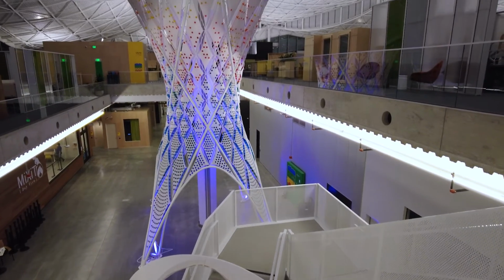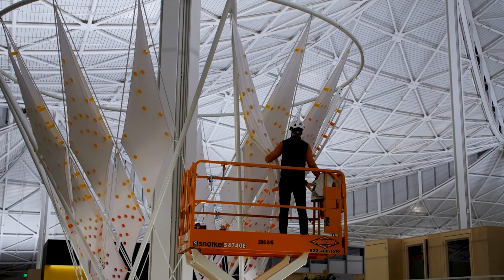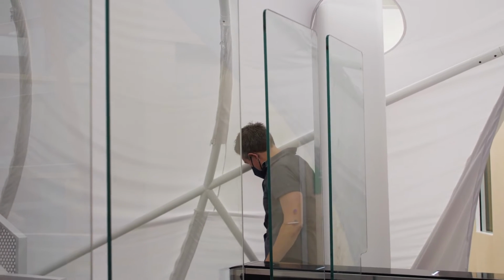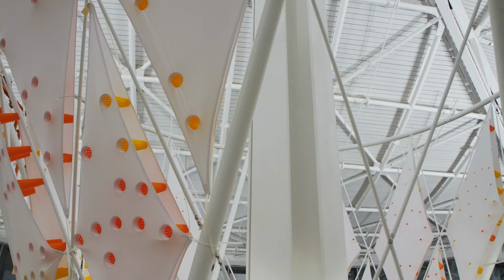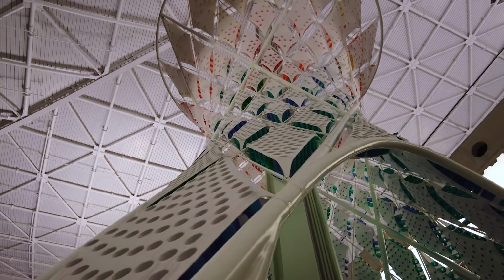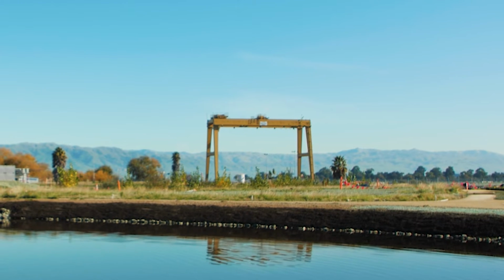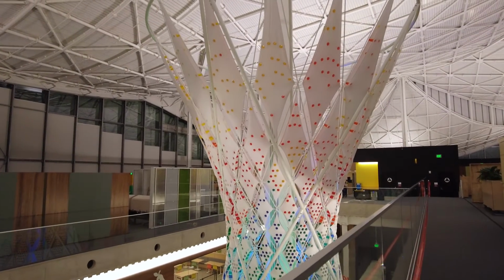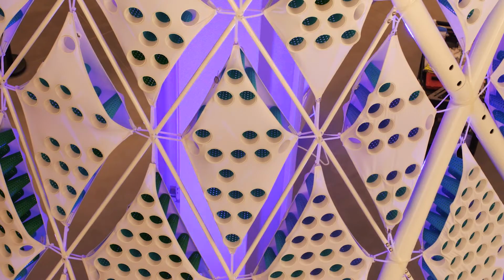Jenny Sabin & Marcus Guillard | Artist Talk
Architectural designer Jenny Sabin and her team at Jenny Sabin Studio, known for elegant sculptures and installations inspired by nature, science, and technology, worked with One Hat One Hand to create a mesmerizing sculpture for the Google Bay View Campus, designed by Bjarke Ingels Group (BIG) and Heatherwick Studio.

The 40-foot high form, dubbed Eddy, is inspired by the characteristics of the local biomes, translated into a structure that carries a lightweight gossamer assembly of fabric components, a white stretch membrane of fabric, and a bespoke pattern in different interactions and densities.

The sculpture communicates with a weather station on the roof of the building, which broadcasts data in light throughout the tower.

One Hat One Hand
Interdisciplinary design studio specializing in workplacedesign, artinstallations, and interiorarchitecture.